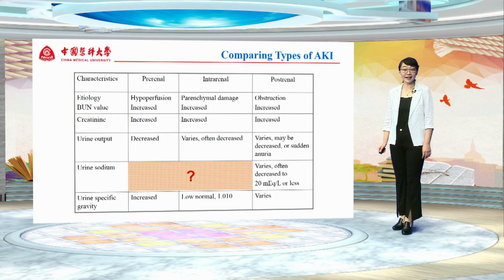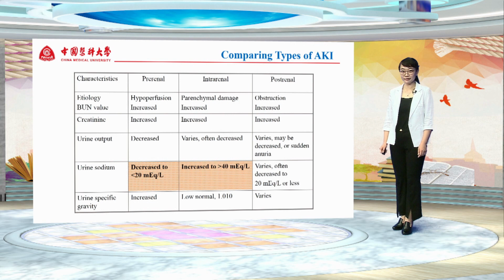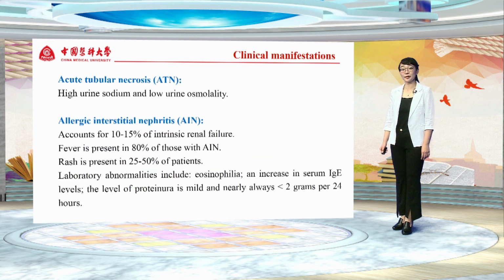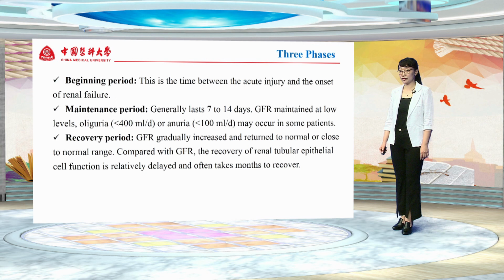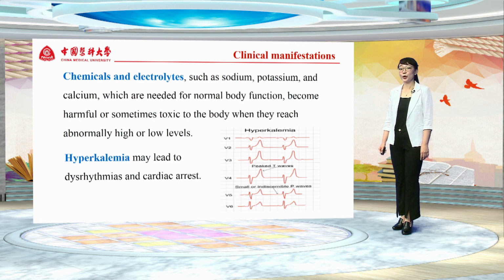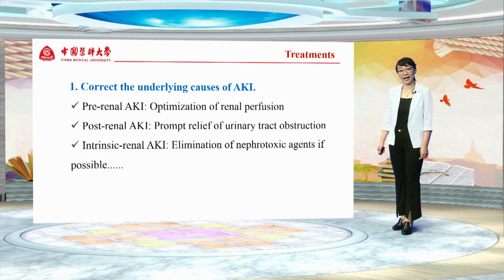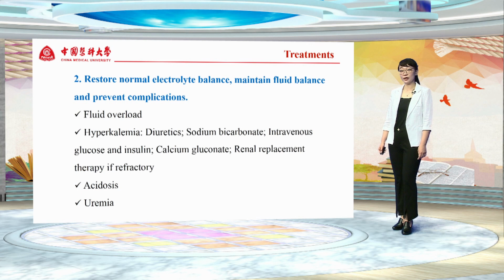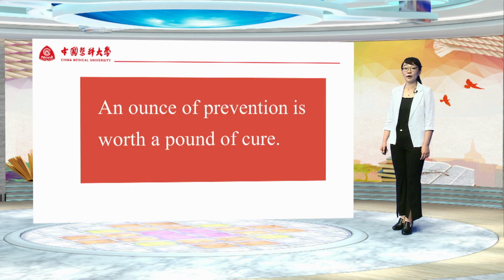AKI 03 manifestation and treatment